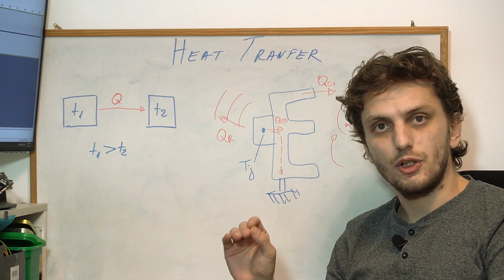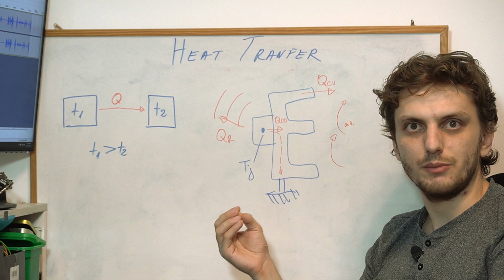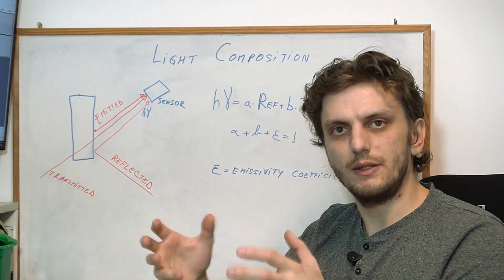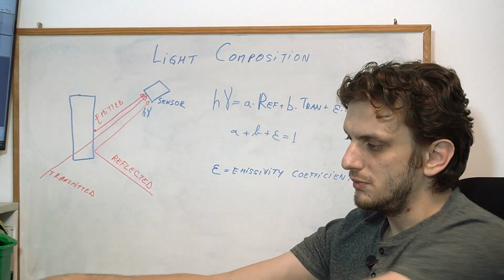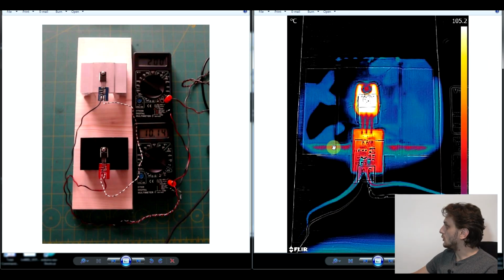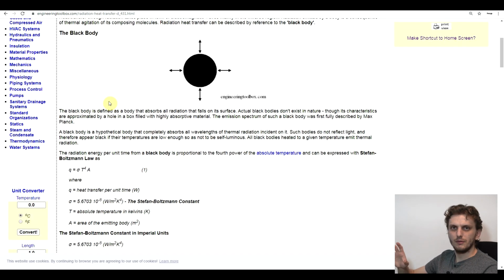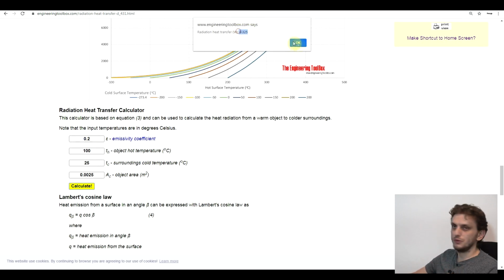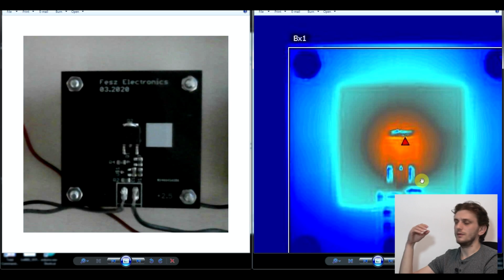Thermal Electronics Tutorial (2/2) - Heat sink coating - does it matter?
#74 In this video I look at the impact of paint on the performance of a heat sink - usually heat-sinks come in 2 flavors: bare aluminum or covered in black paint. I try out both types of heat sinks to see just what makes them different, and look at why the painted one is different - other than the paint.